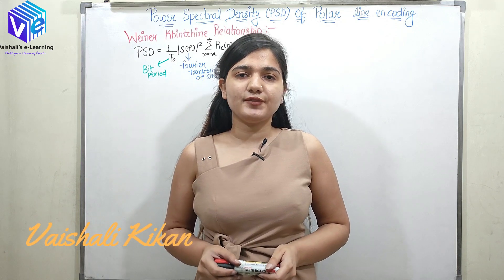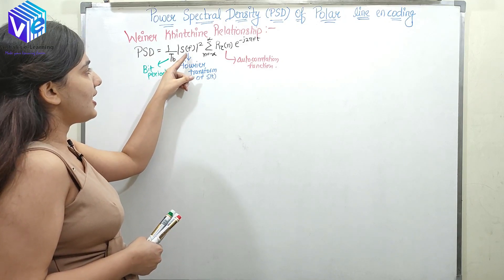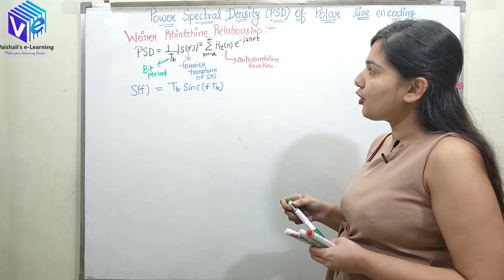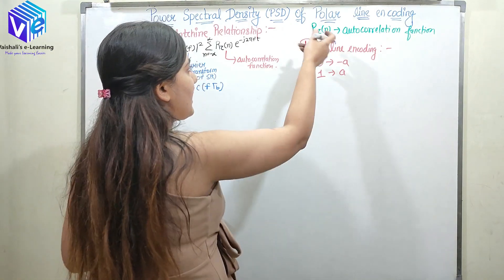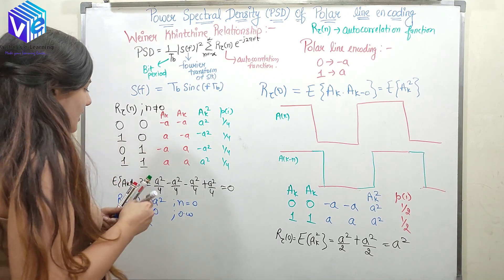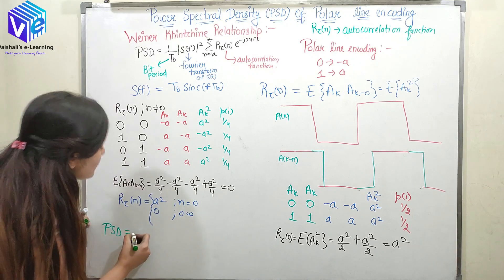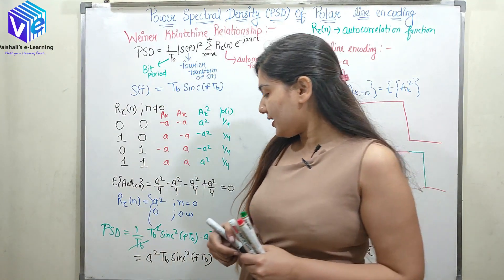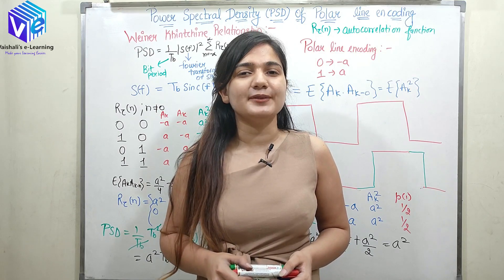L 16 | PSD of Polar Line Encoding | Power Spectral Density of Polar Line Encoding | Digital Com